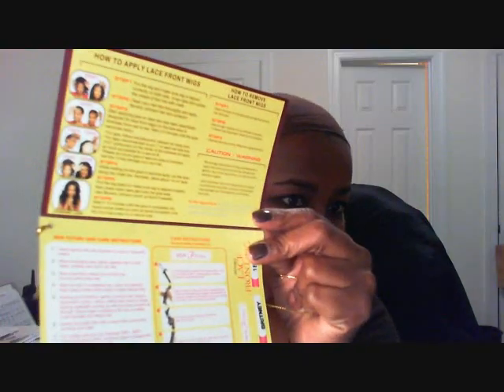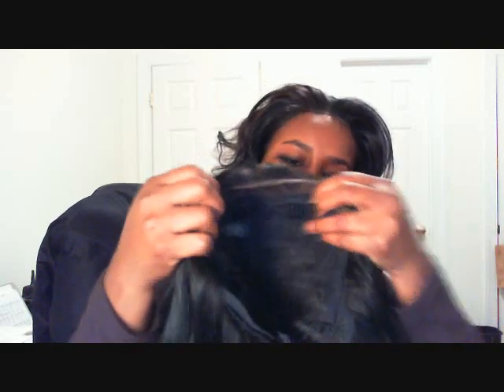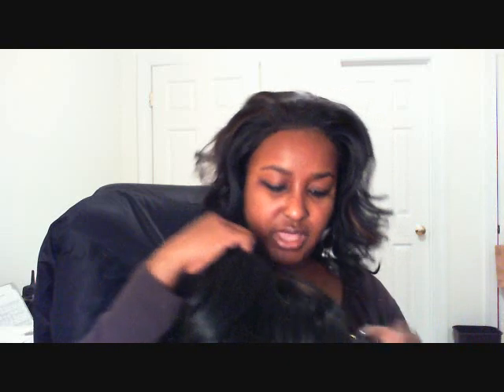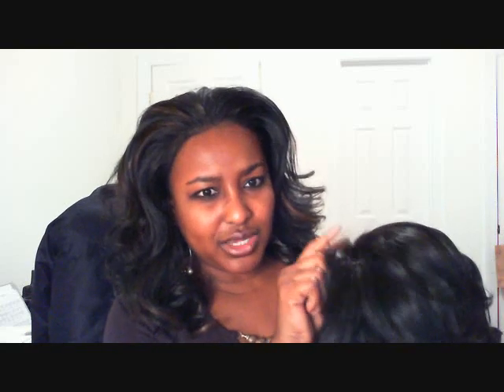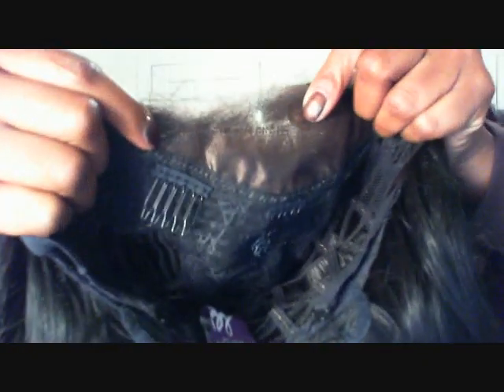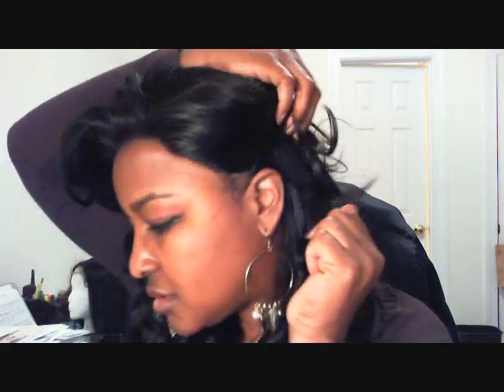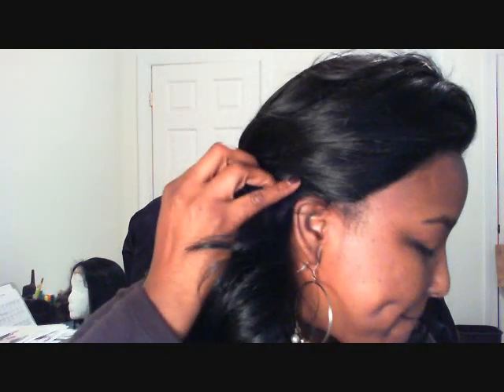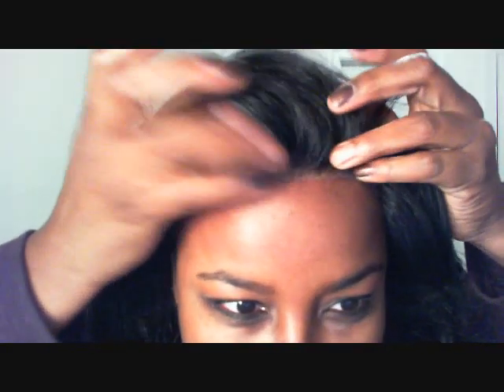Britney Lace Front Wig by BJ.wmv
My review on Britney by Beverly Johnson.  How to color your lace with fabric mate